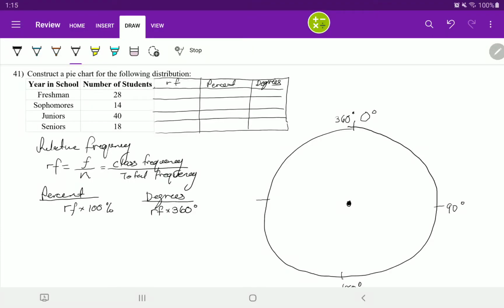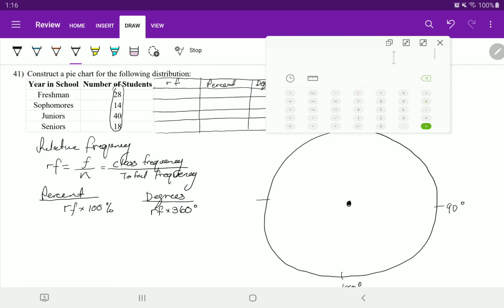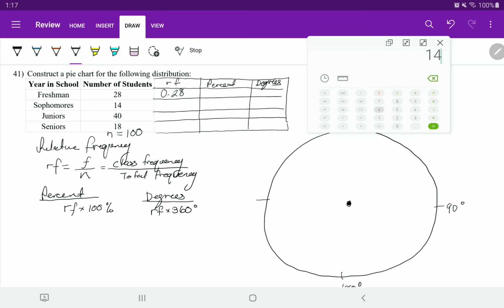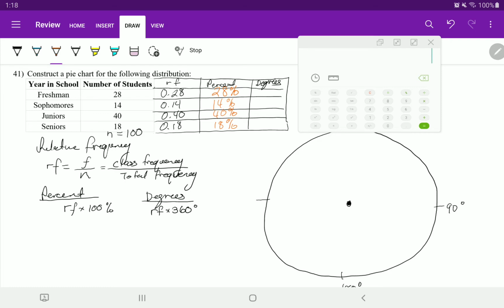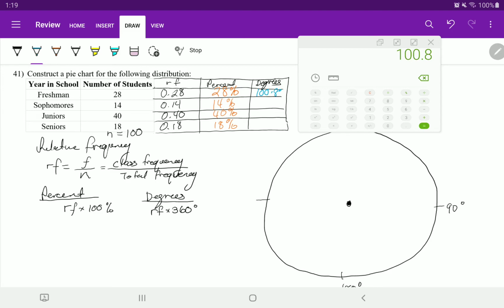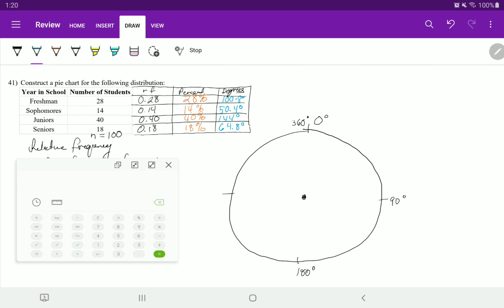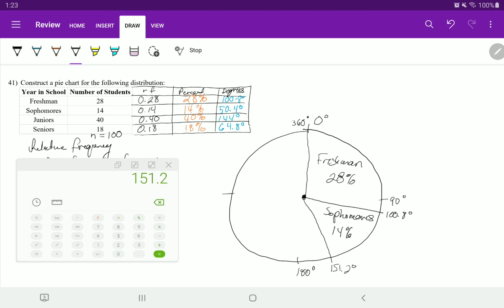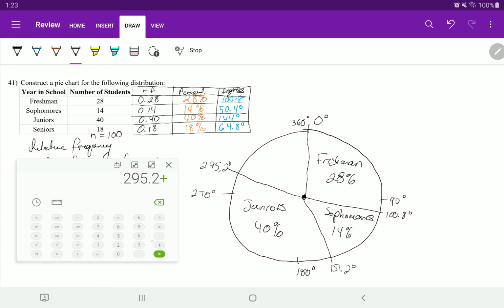STA 250 Final Exam Review Question 41